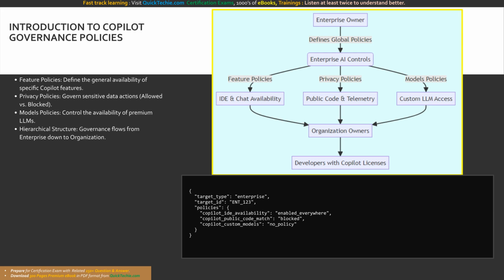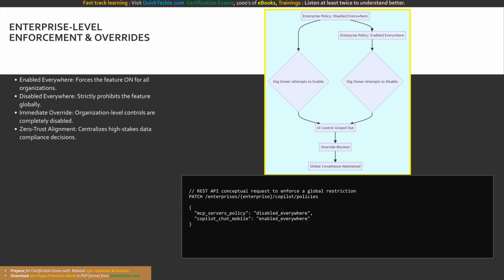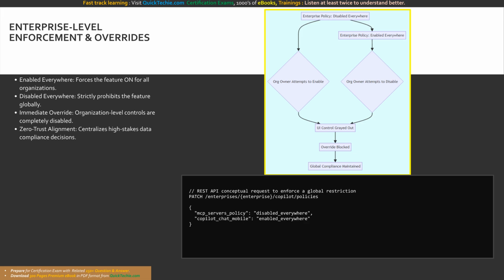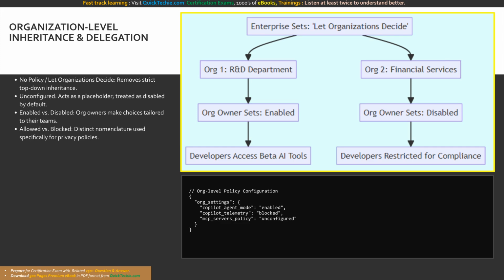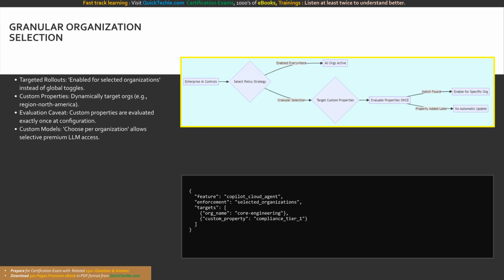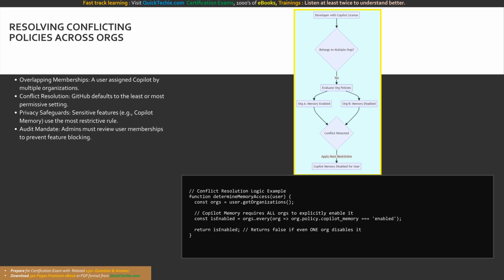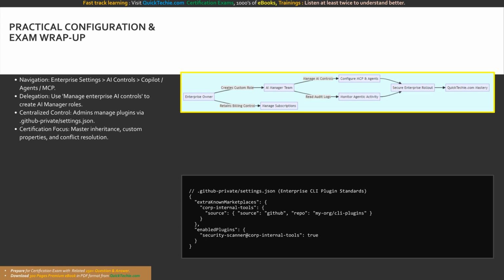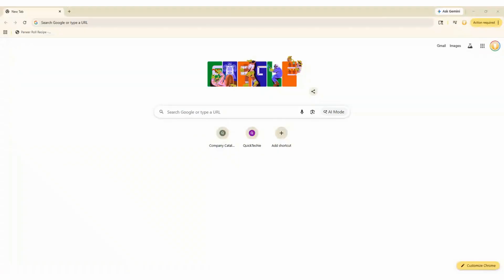Module 7: Manage Organization-Wide Settings – Enterprise vs Organization Policy Inheritance | GH-300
Welcome to Module 7 of the GitHub Copilot GH-300 Certification Training Course, where you’ll learn how to manage organization-wide settings, enterprise governance policies, inheritance models, and override strategies for GitHub Copilot in large-scale development environments.

This module focuses on understanding how enterprises can centrally control AI-assisted development policies while enabling flexibility and customization across teams and organizations.

What You’ll Learn in This Module:

Understanding enterprise-wide GitHub Copilot governance
Organization-level settings and policy management concepts
Enterprise vs organization policy inheritance explained
Policy overrides and administrative control strategies
Managing security, compliance, and AI usage settings
Standardizing AI-assisted development workflows across teams
Balancing centralized governance with developer flexibility
Best practices for scalable enterprise AI administration

Industry Context & Inspiration:
This module explores enterprise AI governance and policy management concepts inspired by platforms such as GitHub and Microsoft, helping organizations implement secure and scalable AI-assisted development environments.

Who Should Watch:

Enterprise Administrators and Platform Teams
Security and Compliance Professionals
DevOps Engineers and Engineering Managers
Solution Architects and Technical Leads
Students preparing for GH-300 Certification

Why This Module Matters:
Enterprise AI adoption requires strong governance, policy management, and operational control. This module teaches you how to manage organization-wide Copilot settings effectively while maintaining security, compliance, and development productivity.